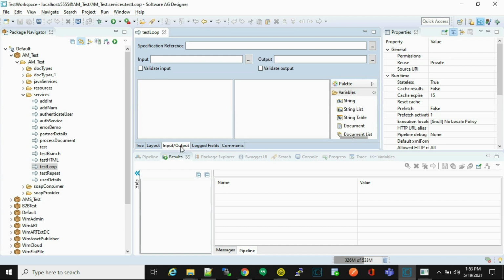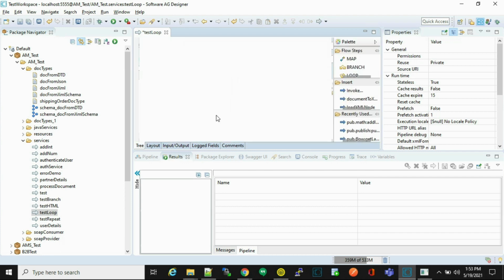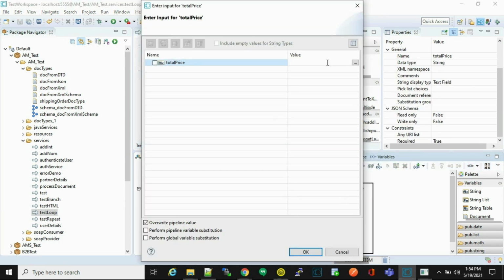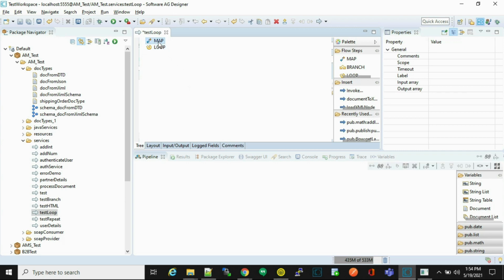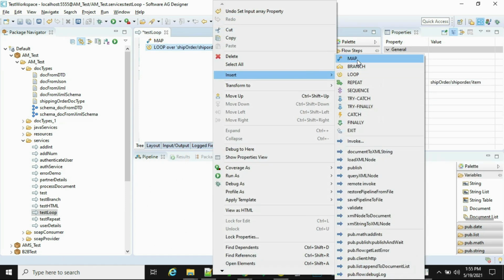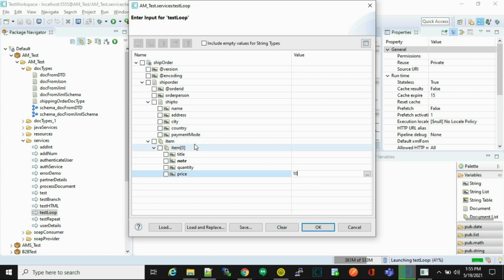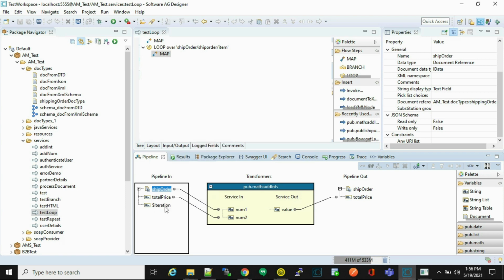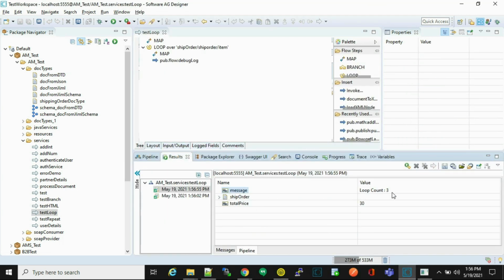Loop step in webMethods 10.x | How to use $iteration variable in loop | Learning webMethods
This video demonstrates how to use loop step in webmethods and how to use $iteration variable in loop step in webMethods.